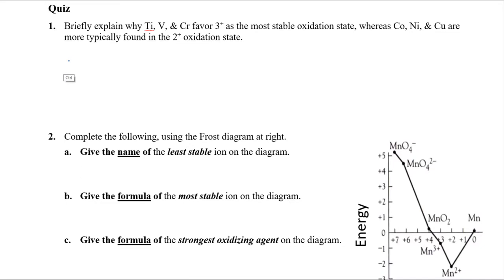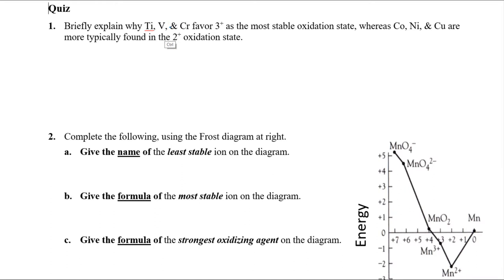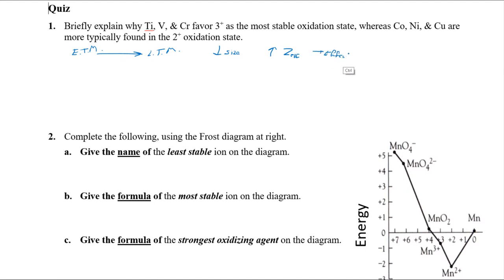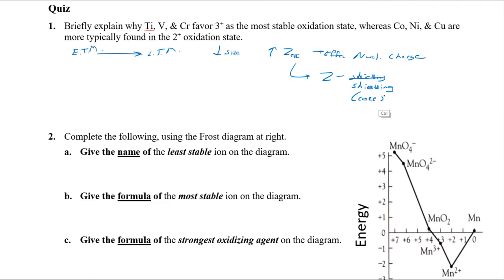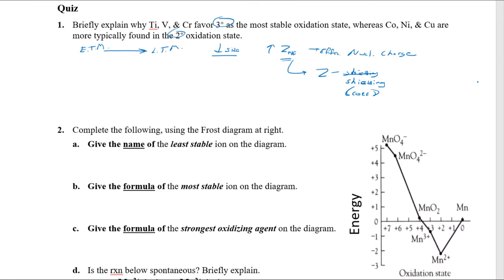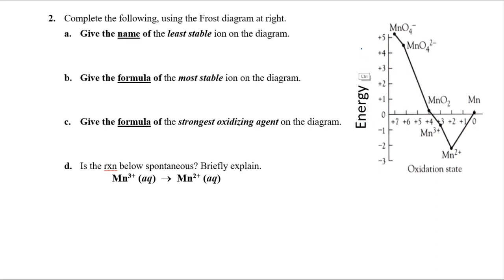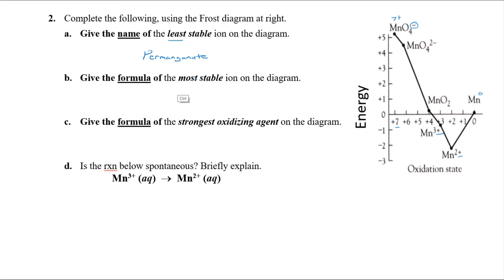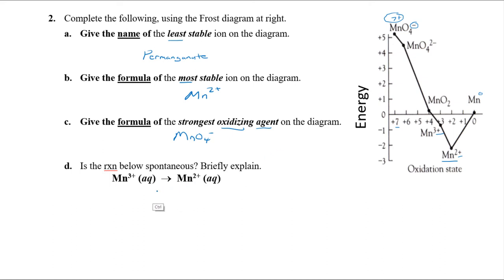CHE241 Quiz Key (Trans Metals) - Porter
Here's a quick quiz answer key related to transition metals.